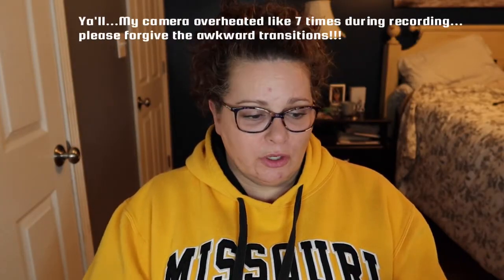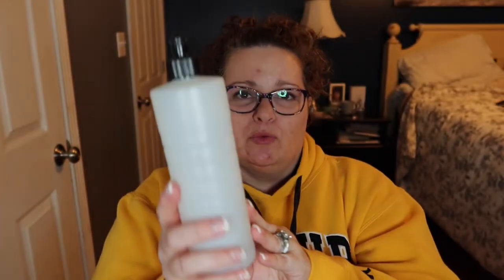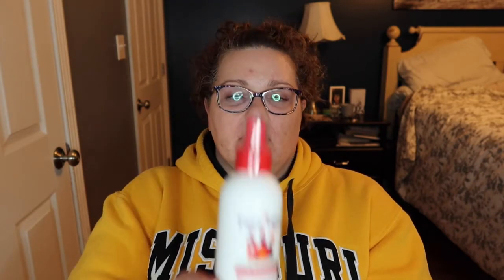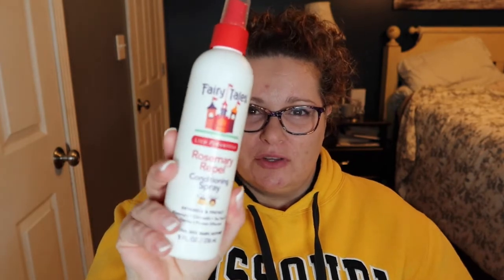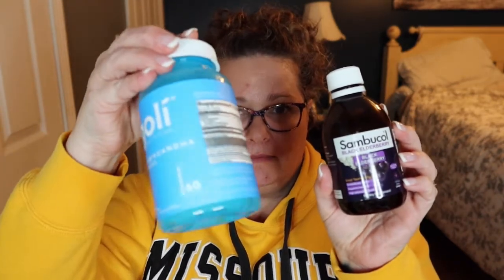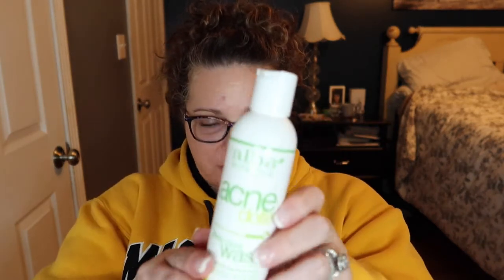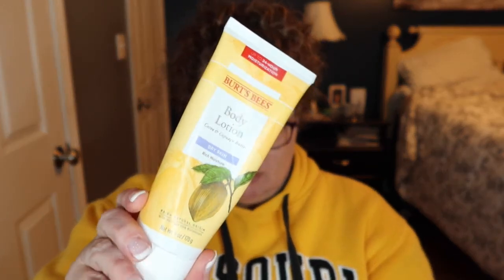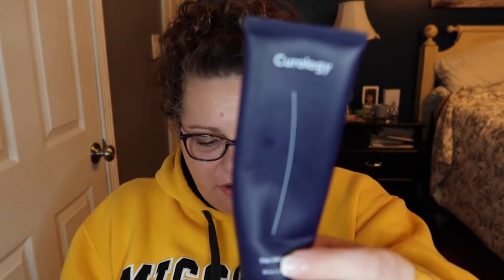EMPTIES REVIEW | Will I buy them again?? All of the products I have completely used up!!!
This is my first ever EMPTIES REVIEW. We are going to look at the products I have completely used up and I'll tell you what I thought of them and if I would purchase them again. The products include household items, skincare, food, and beverages...anything goes!

Safely - Dishsoap
Pedialyte - Advanced
Fairy Tales - Rosemary Repel
Grandma's Stain Remover
Sambucus Elderberry Liquid
Avon Moisture Therapy Intensive Moisture Hand Cream
Burts Bees Creme Pour Les Mains
Puracy Body Wash
Burts Bees Body Lotion
Hairitage Shampoo
Hairitage Conditioner
Curology
Timeless CoQ 10 Serum

Kincaid, IL 62540

Teachers Pay Teachers: TEACHnology - The Wolfe Ranch Girl